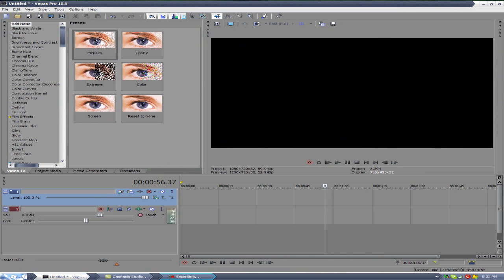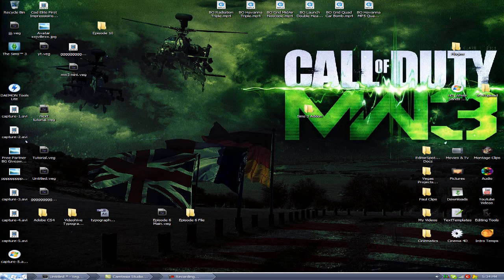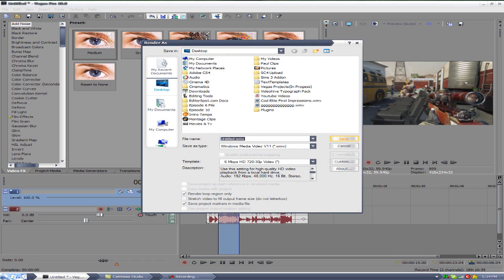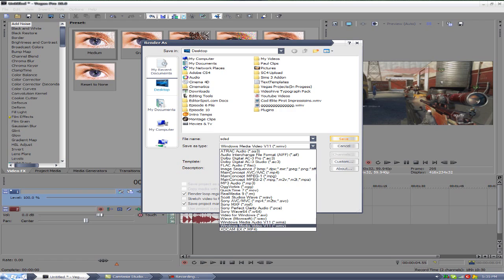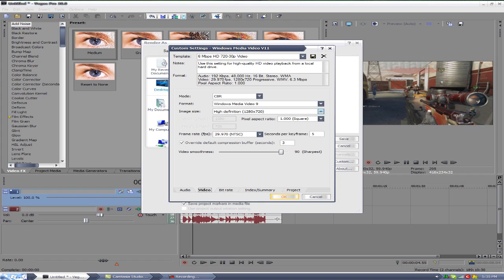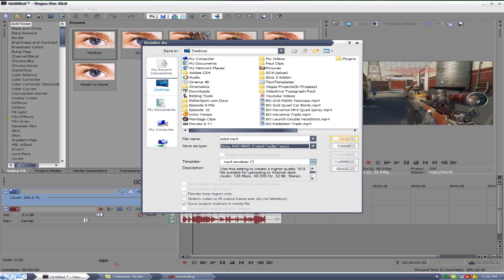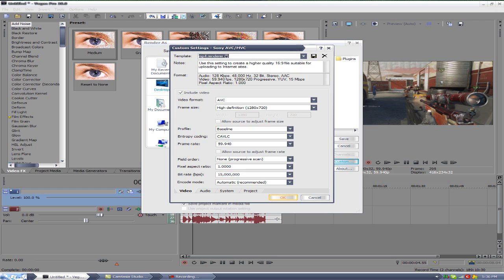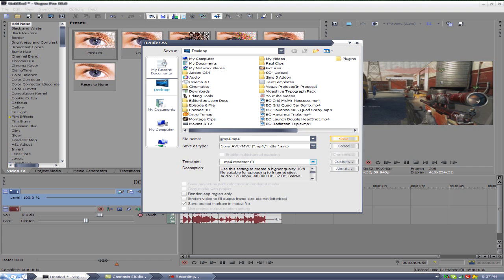Sony Vegas 10 - Render Settings HD MP4 & WMV 1080p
My Tutorial for rendering youtube videos in HD. I Show you how to render in wmv & mp4 format in full HD 60 fps using sony vegas 10. I know theirs alot of these tutorials on youtube, but I Wanted to make my own & show you how to render in 2 of the most popular formats. This video   Tutorial is 60fps Be Sure Click & Watch in High Definition.